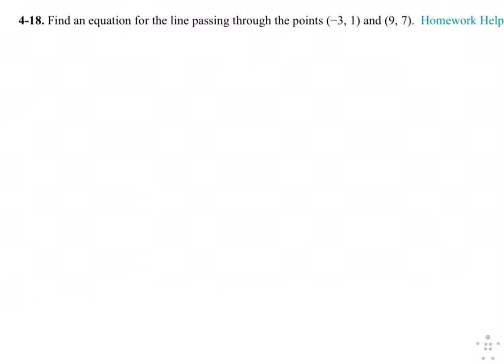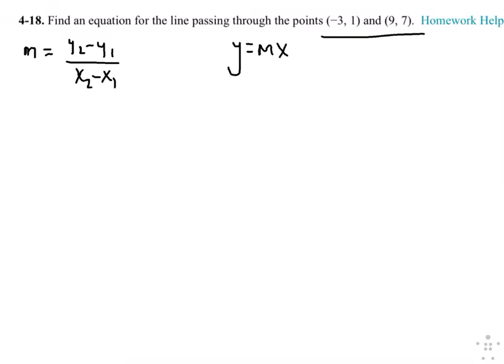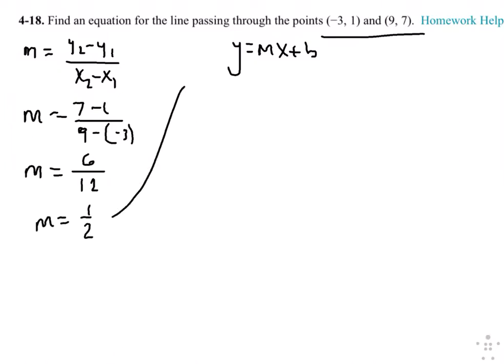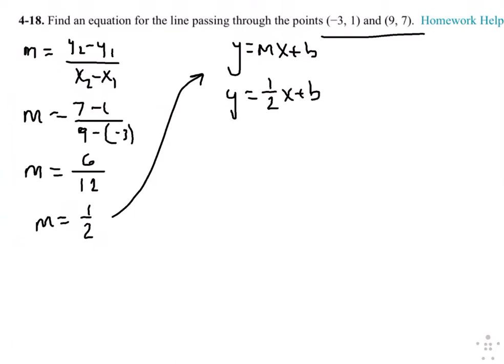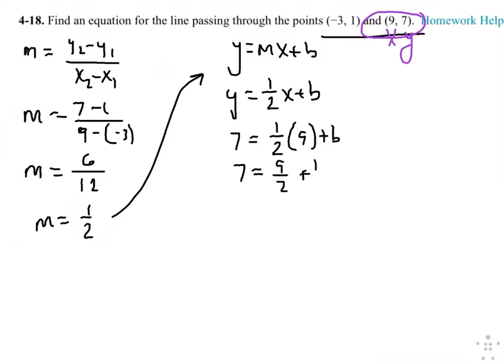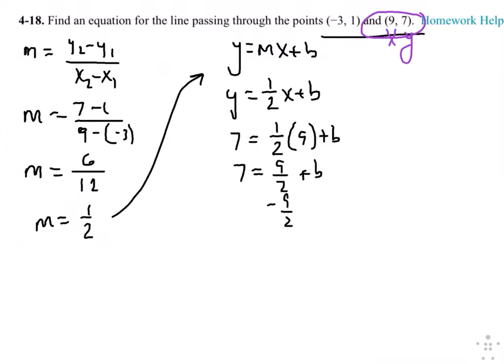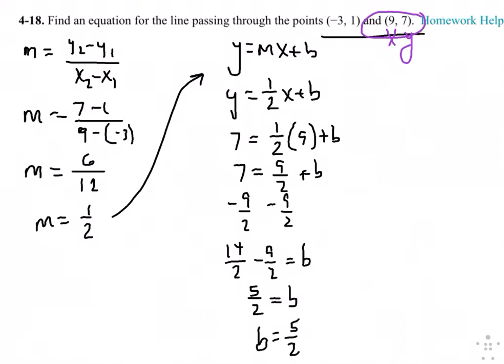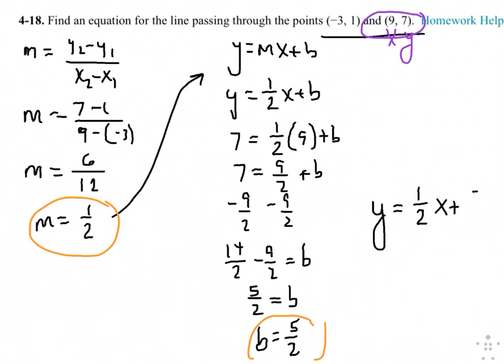CPM Algebra Chapter 4 Problem 18